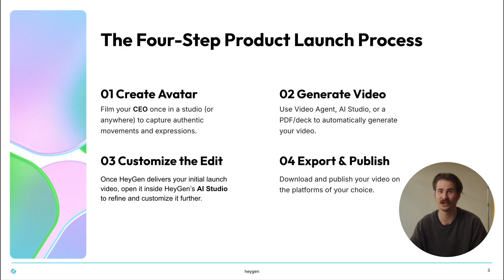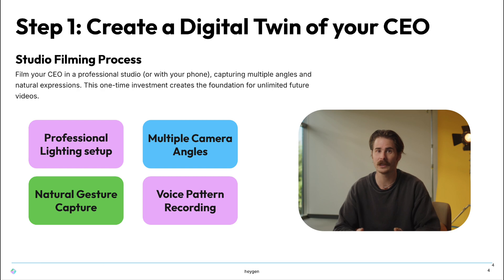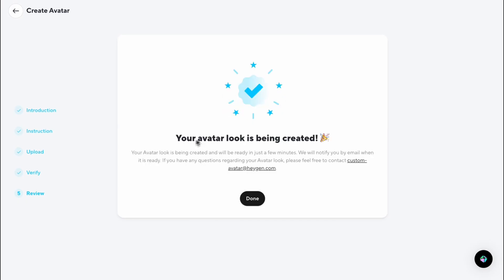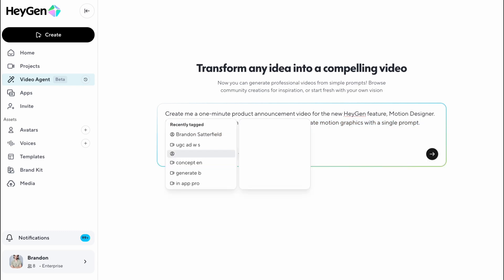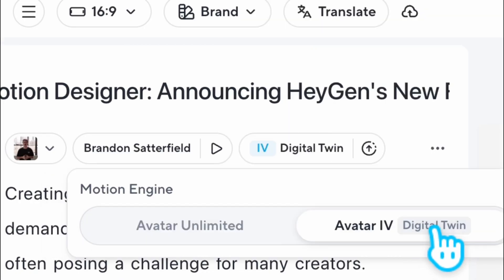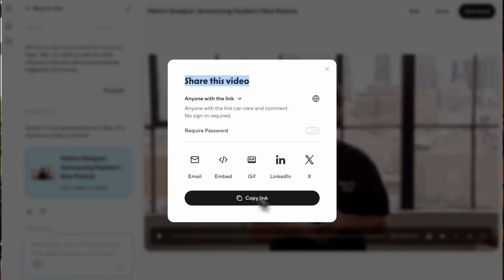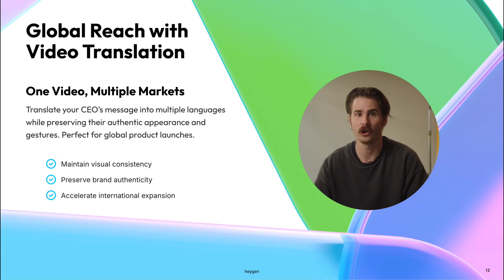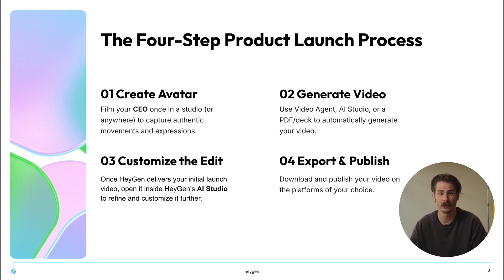How to Make a Product Launch Video in HeyGen | Step by Step Tutorial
Learn how to make a high impact product launch video with HeyGen.

In this step by step walkthrough, we show you how to create a Digital Twin of your CEO, generate a launch video with Video Agent, fine tune in AI Studio, and publish across channels and languages.

What you will learn:
 • How to film and upload the footage to build a realistic CEO Digital Twin
 • Verification and consent best practices for secure likeness use
 • Three ways to generate a launch video: prompt Video Agent, upload a deck, or type a script in AI Studio
 • How to customize the edit with captions, b roll, music, and brand visuals
 • Export formats and how to publish to web, social, email, and presentations
 • Translate one video into 175+ languages with precise lip sync or optional audio dub

Why this matters:
Film once, scale forever.
Ship announcement videos without reshoots.
Update scripts at the last minute.
Keep delivery on brand, consistent, and stress free for your CEO.

Tools used:
HeyGen Digital Twin, Video Agent, AI Studio, Avatar 4, Video Translation.

Who this is for:
Founders, product marketers, comms teams, and anyone who needs fast, polished announcement videos.